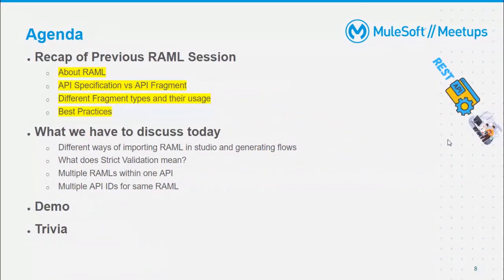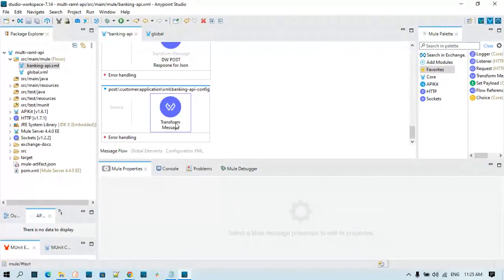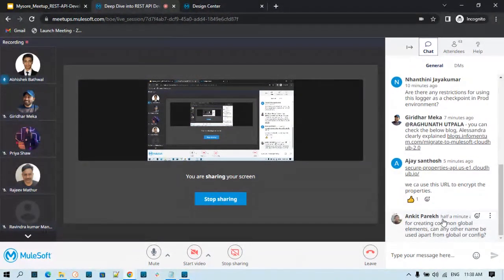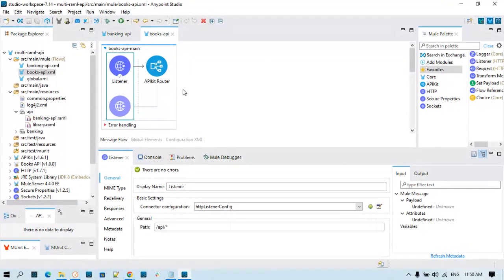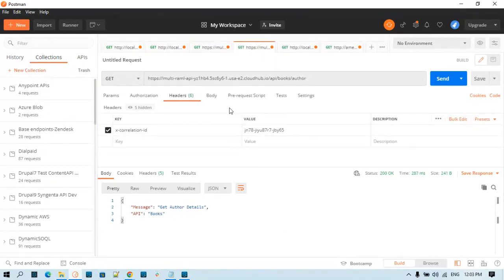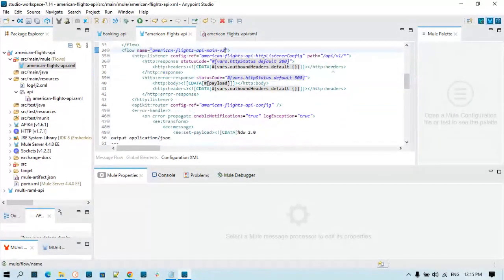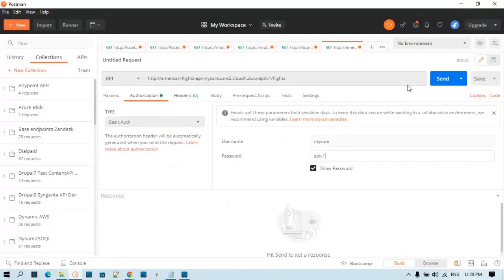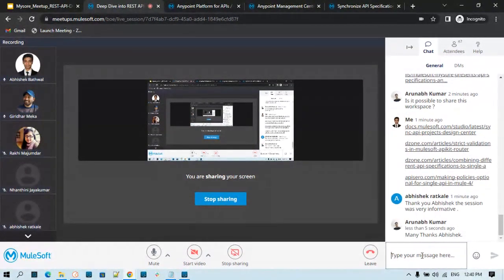Deep Dive into REST API Development | MuleSoft Mysore Meetup #16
-Different ways of importing RAML in studio and generating flows
-What does Strict Validation mean?
-Multiple RAMLs within one API
-Multiple API IDs for same RAML